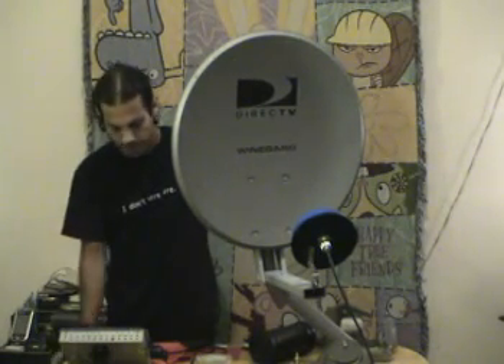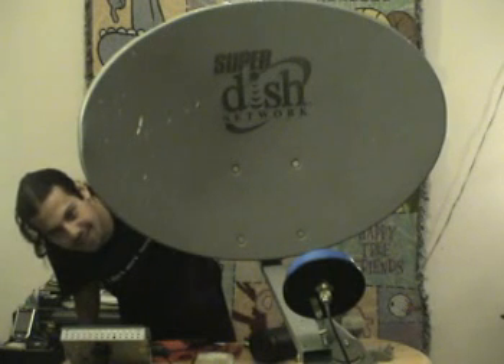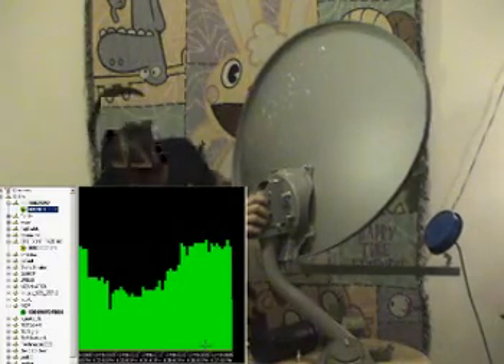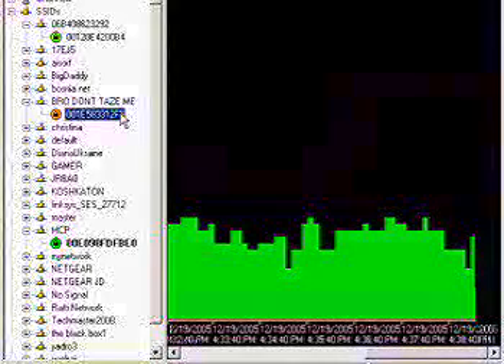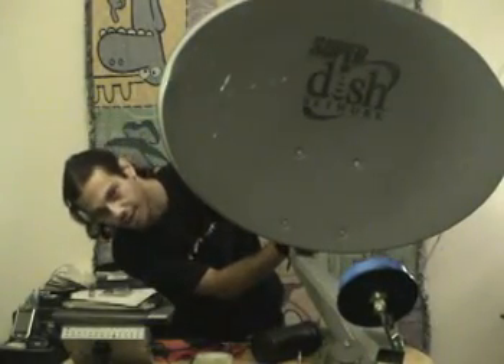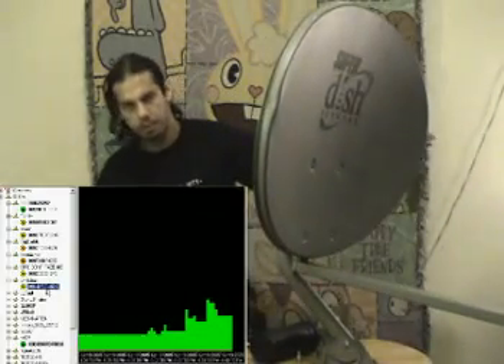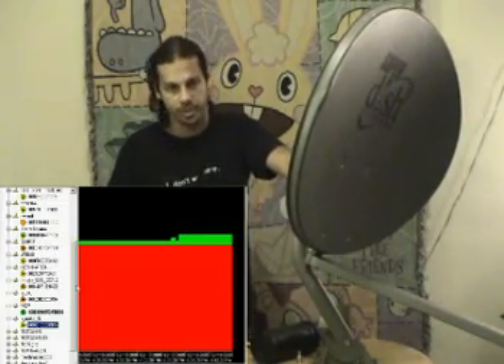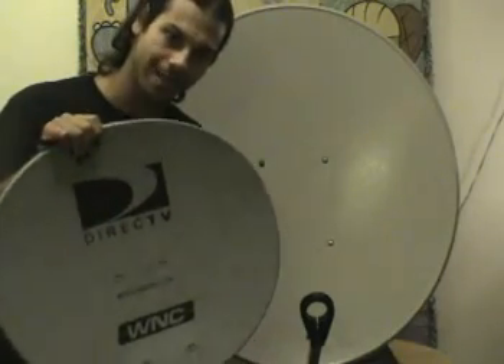Parabolic Antennas -Part two